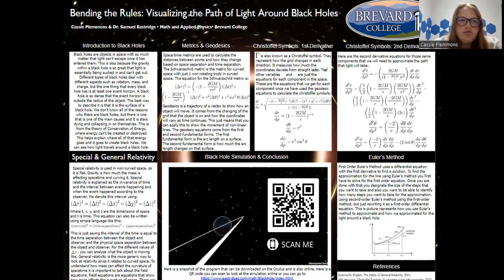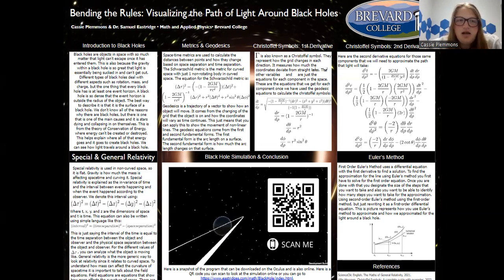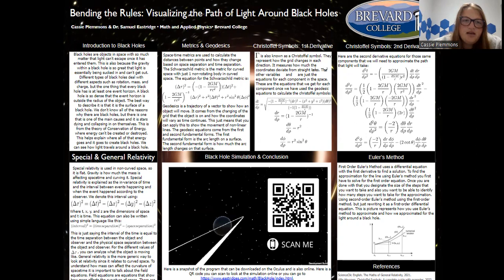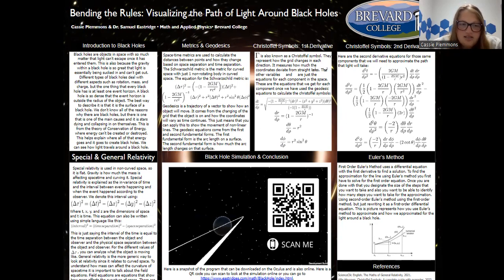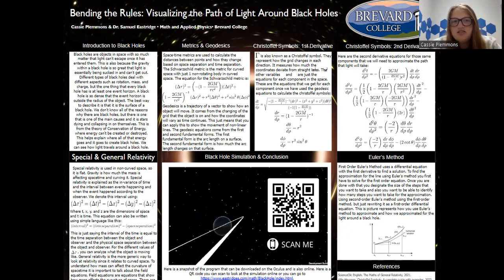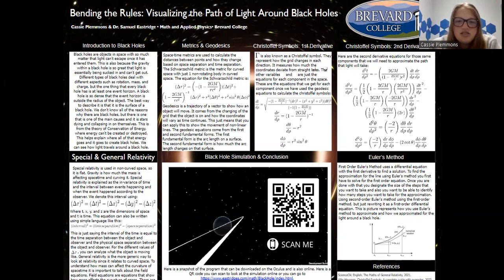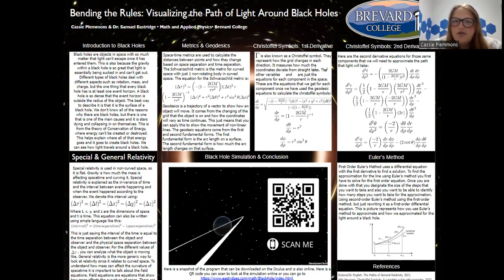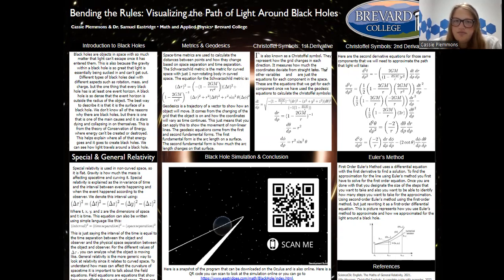Bending the Rules: Visualizing the Path of Light Around Black Holes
By Cassie Plemmons